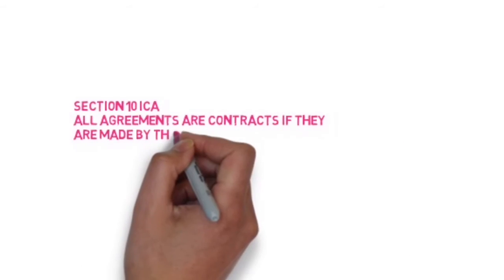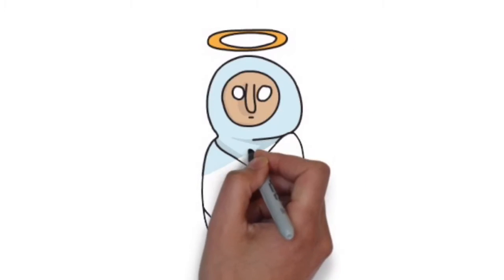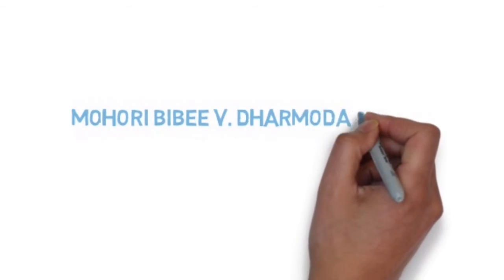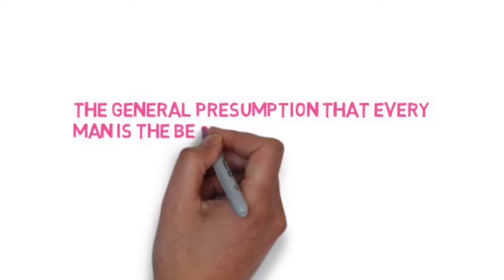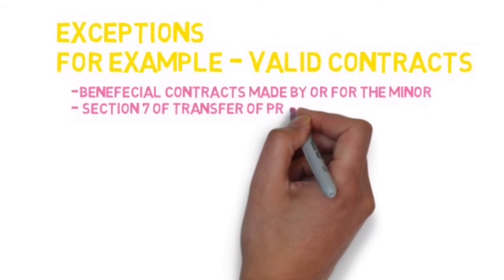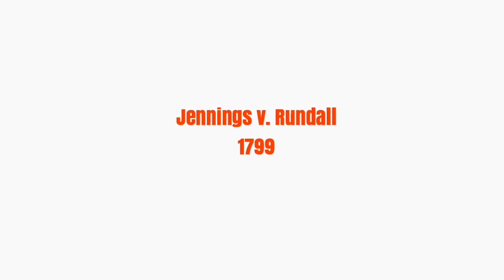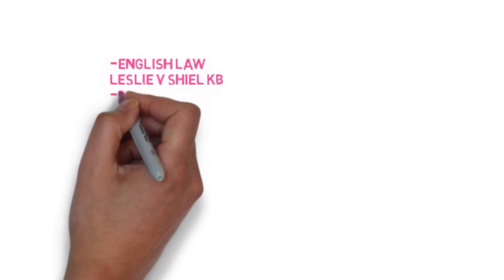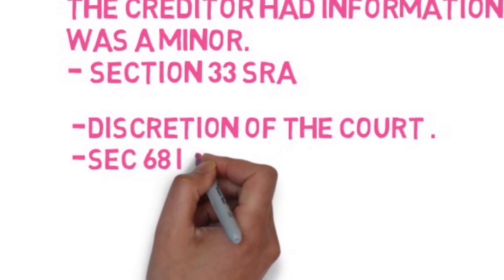Minor's contract u/ Indian Contract Act and mohoribibee case 👶🏻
The photographs used in the video for dhamodas ghoshe are not real and only to help you picture a baby.